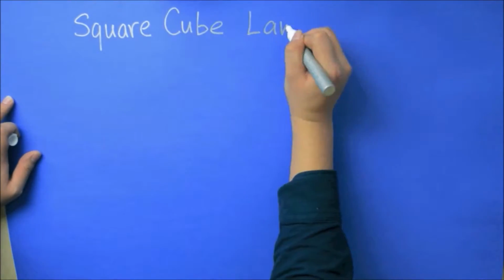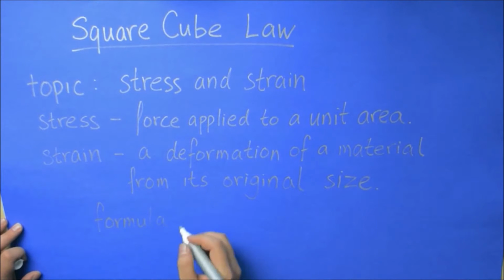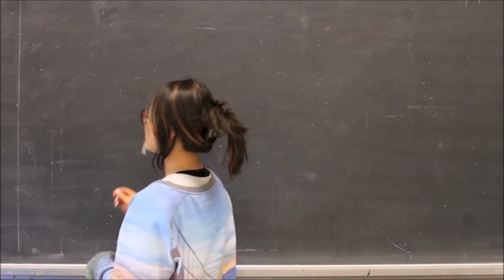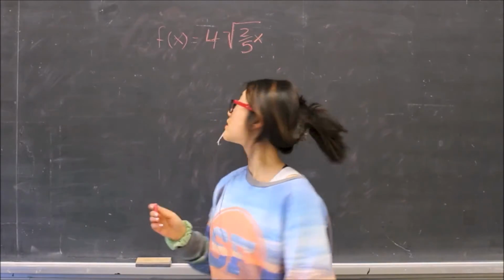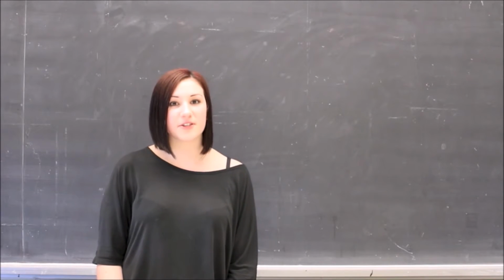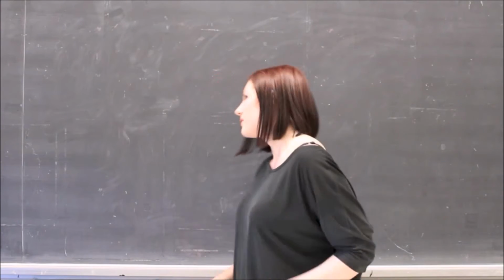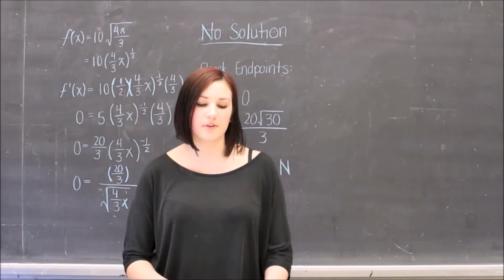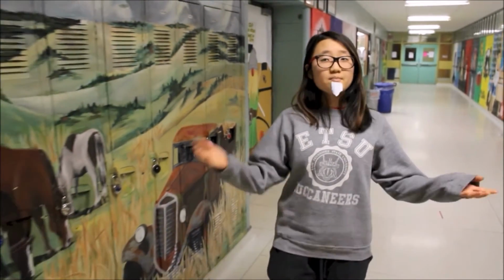The Mathbusters - Stress to the Test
What is the maximum amount of strain and stress a bridge or elastic band can withstand? What are their optimal values?

On this episode of Mathbusters, Ladam and Maime put the stress to the test.

Ms. Angjeli's Grade 12 Calculus Video Assignment

The Mathbusters do not own any of the music presented in this video.